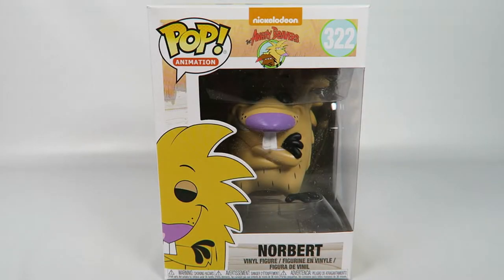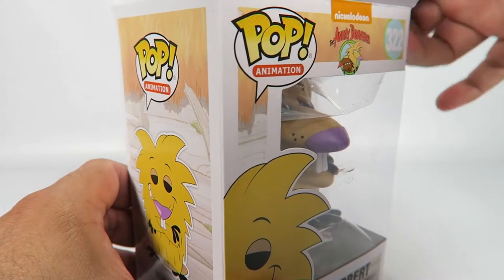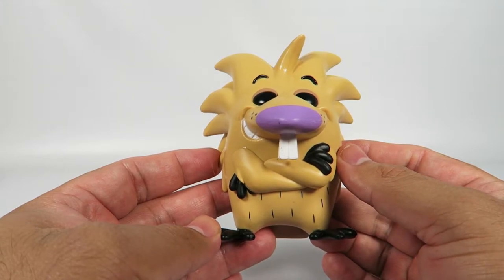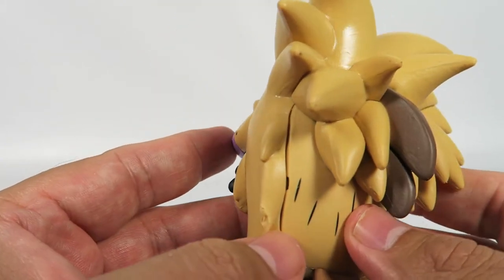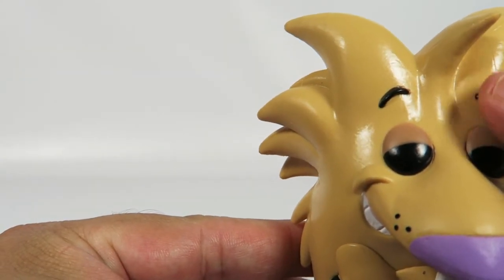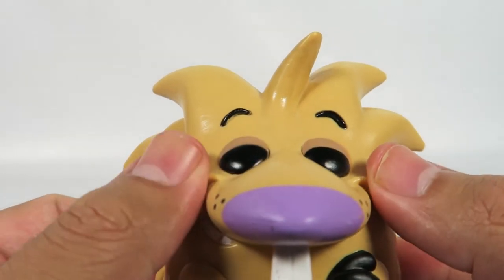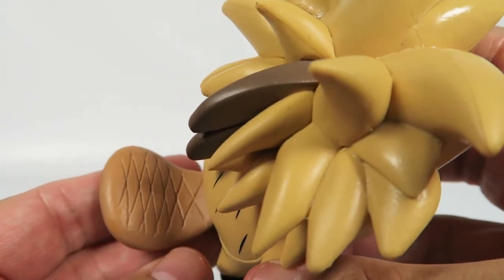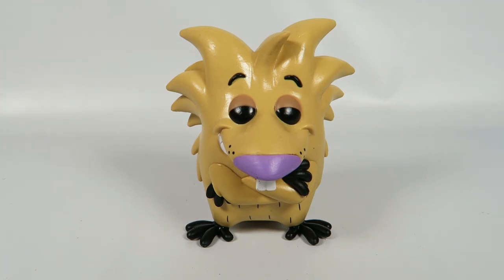Funko Pop Vinyl The Angry Beavers Norbert Unboxing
Today we will be opening the Funko Pop Vinyl The Angry Beavers Norbert.